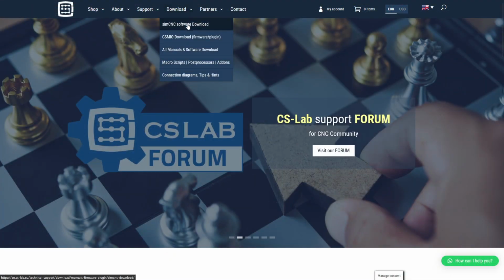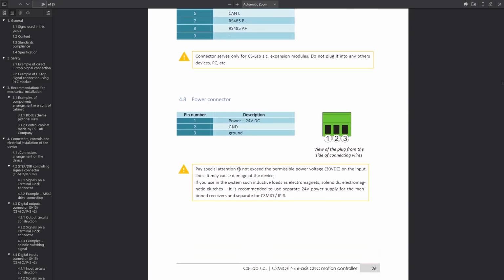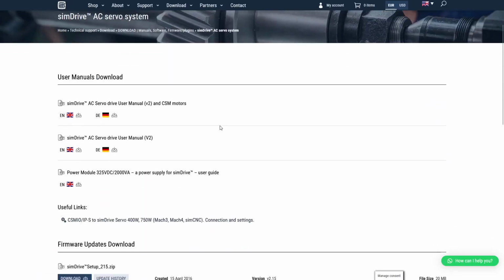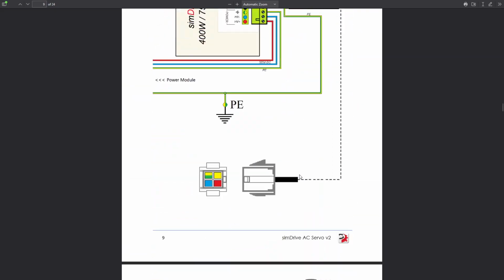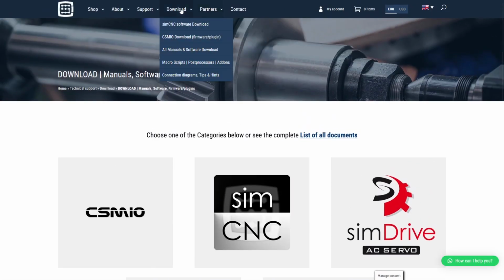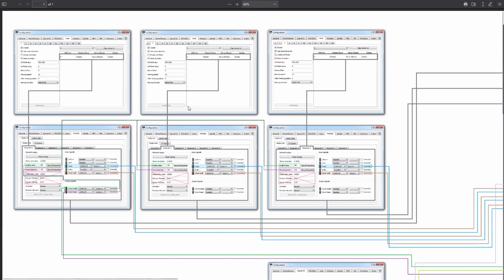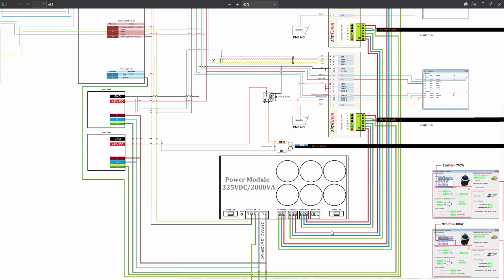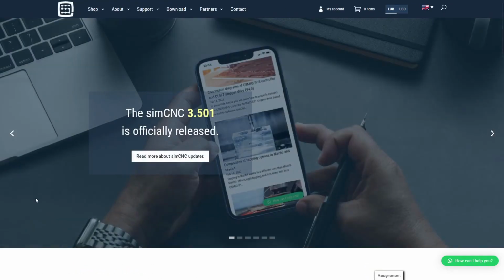CS-lab sim CNC servo controller (part 1)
In this video I will show you how to connect servo system.